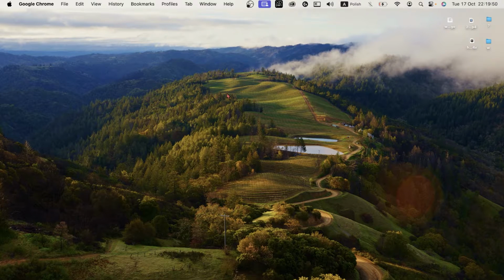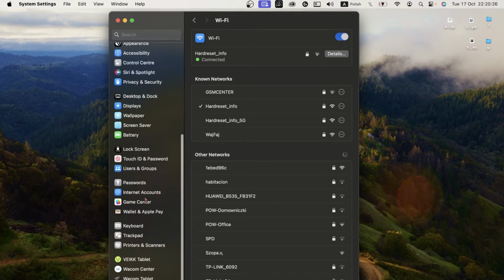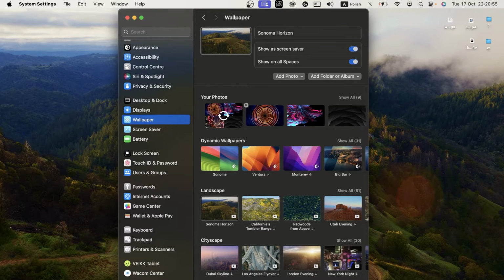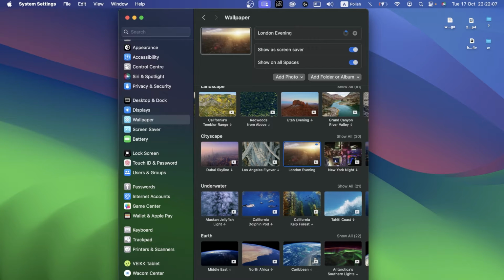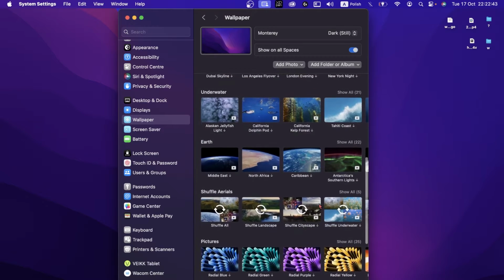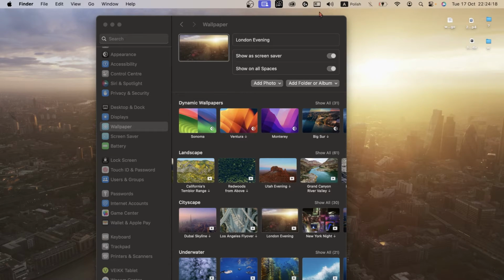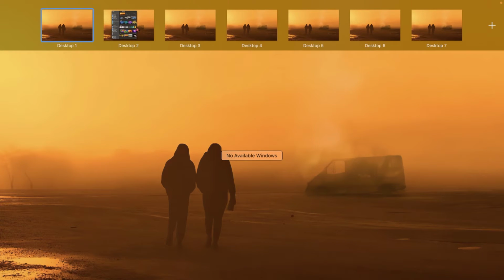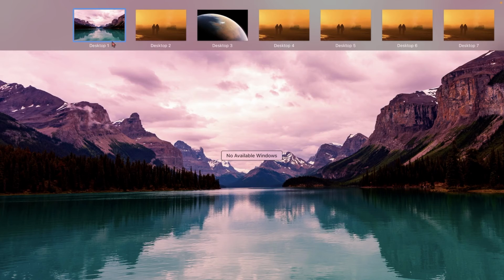How to Change Wallpapers in Mac Os Sonoma?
Are you looking to refresh the look of your Mac OS Sonoma desktop? In this step-by-step tutorial, we'll show you the easiest way to change wallpapers on your Mac running the latest Sonoma operating system. Whether you want to personalize your Mac with stunning visuals, seasonal themes, or your favorite photos, we've got you covered. Watch this video to discover how to give your Mac a fresh new look with just a few clicks.

"Mac OS Sonoma wallpaper change tutorial"
"Change desktop background on Mac Sonoma"
"Customize Mac OS Sonoma wallpaper"